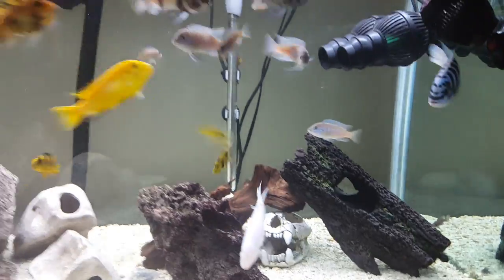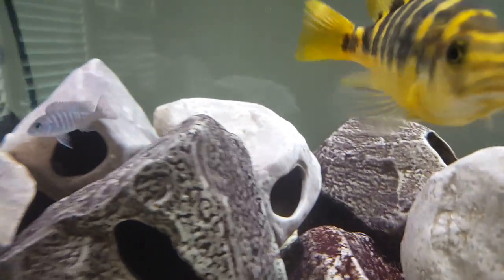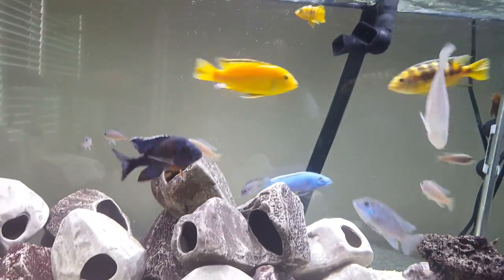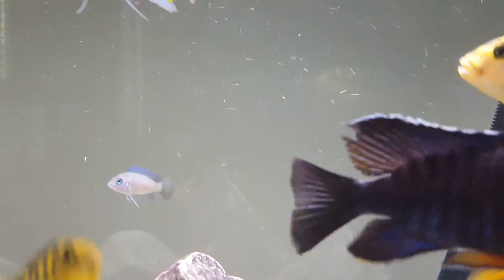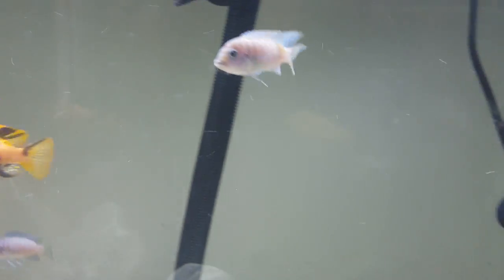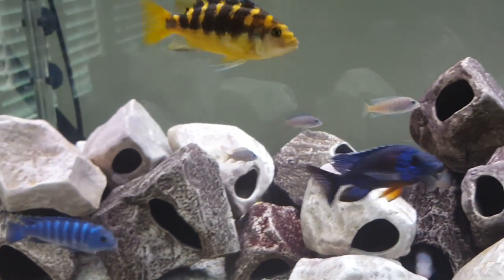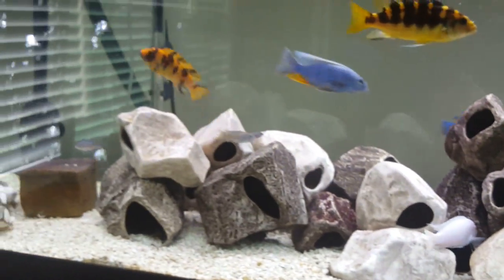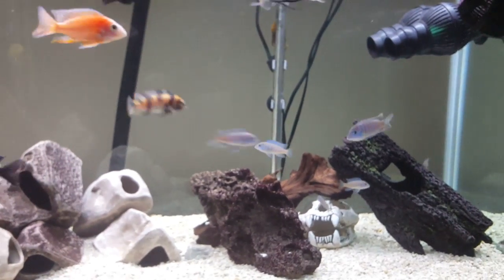Easy tip to sex cichlids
I give my tip on seeing cichlids and an update on rescape 125 gallon aquarium